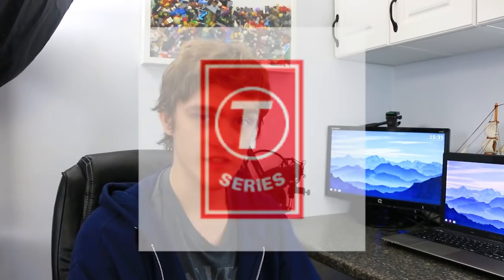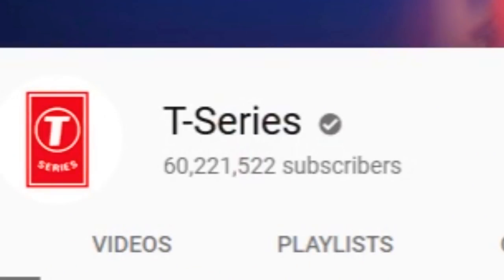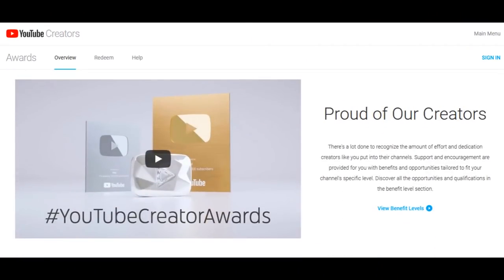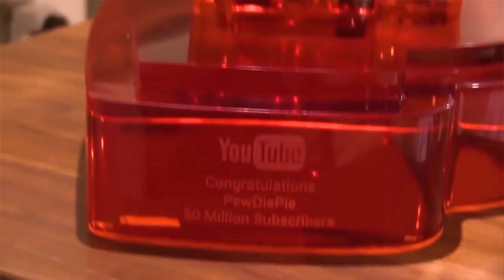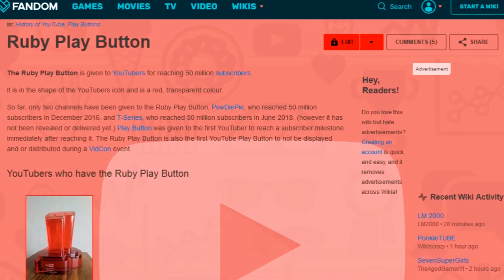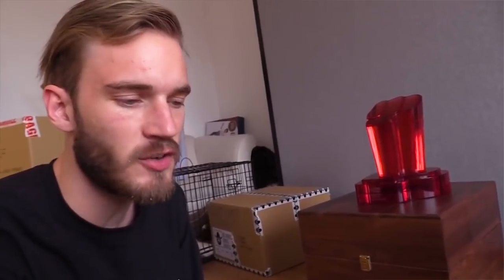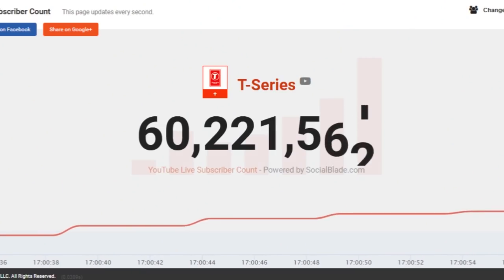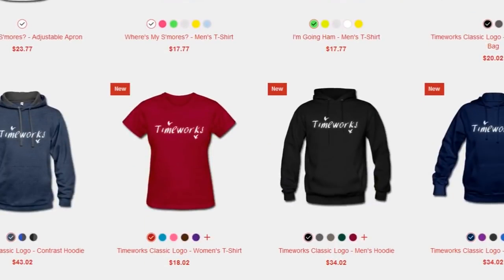DOES T-SERIES HAVE A RUBY PLAY BUTTON? (answered)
I answer some big questions: Does T-Series have a Ruby Play Button? If not, will T-Series ever get a Ruby Play Button? What would it look like? Was PewDiePie's Ruby Play Button fake?

The reason that I made this video is because it was a question I had myself. I couldn't find it anywhere online, so I made a video about it. I saw how T-Series has over 50,000,000 subscribers, and I made a connection with PewDiePie's ruby play button. I answer the question in the video, and I even go more in depth with Photoshopping custom ruby play buttons.